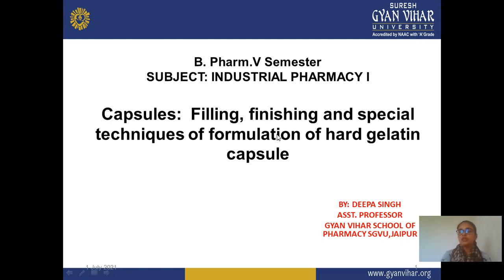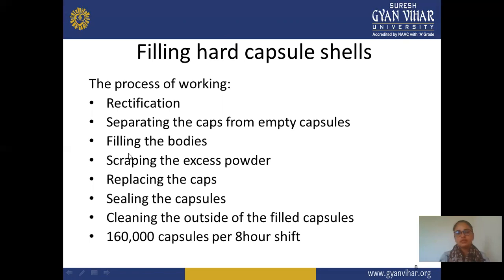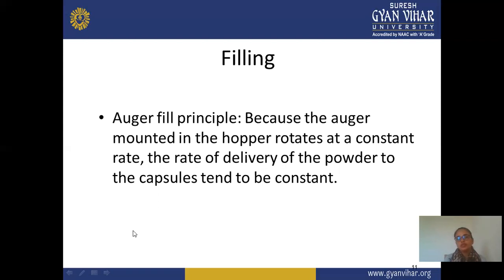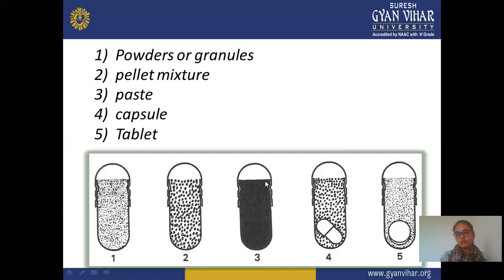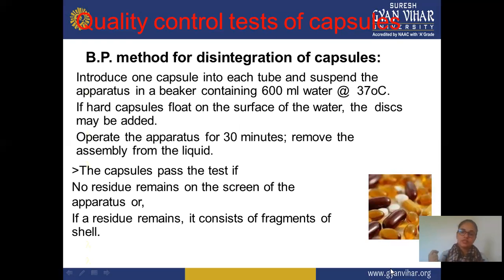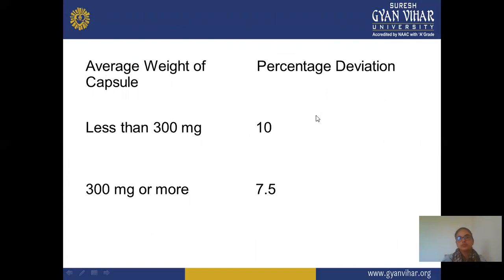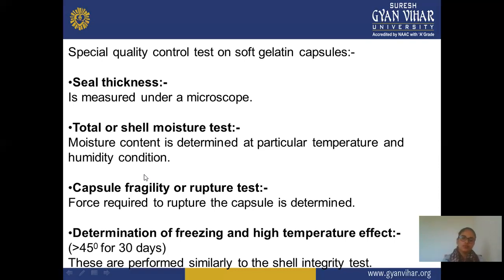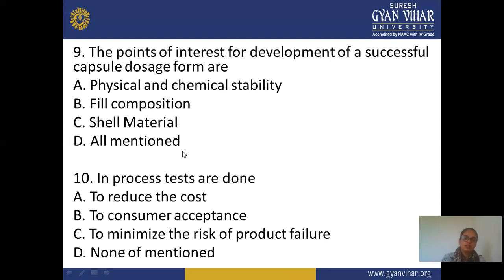Industrial Pharmacy_Hard gelatin capsule filling_Ms Deepa Singh, School of Pharmacy, SGVU, Jaipur